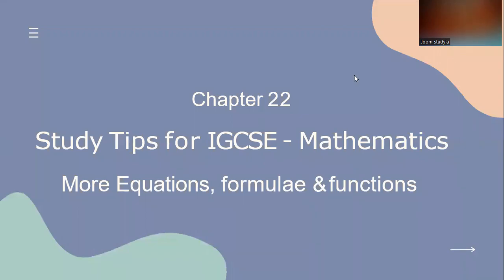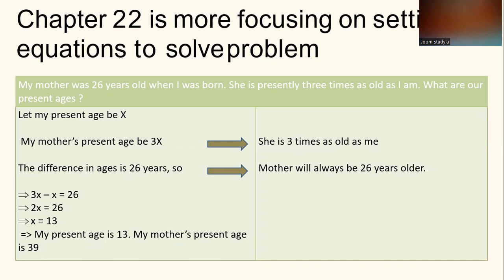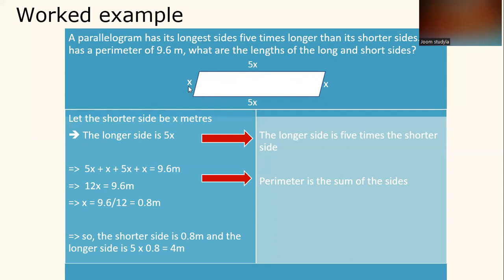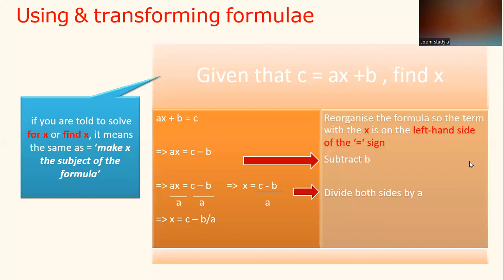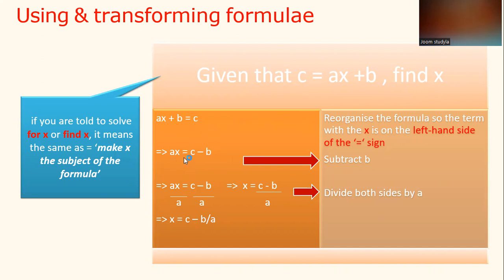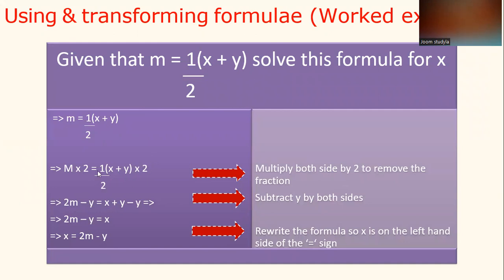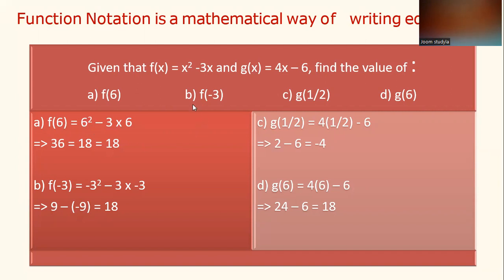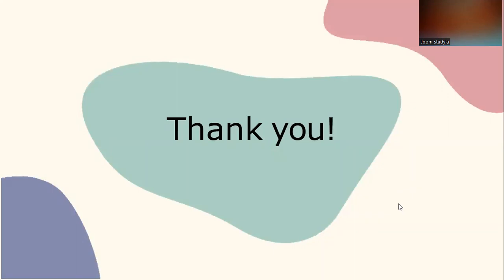Study Tips for IGCSE - Mathematics : More Equations, formulae & functions